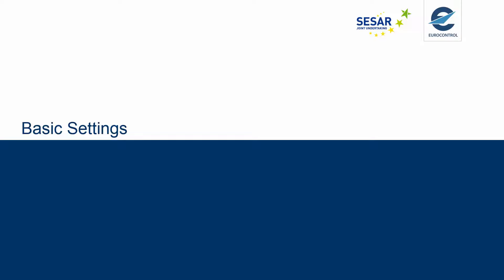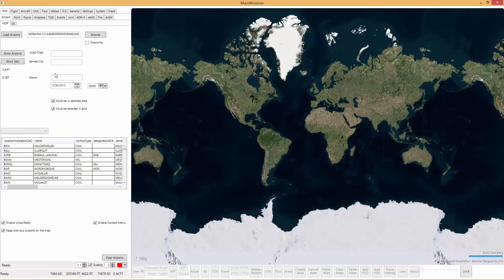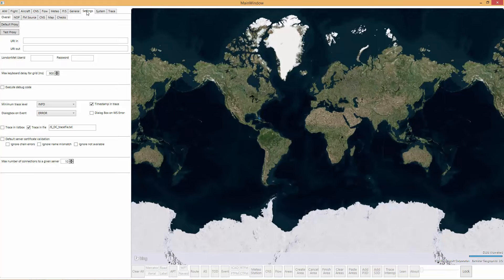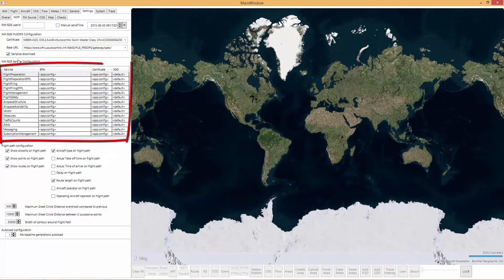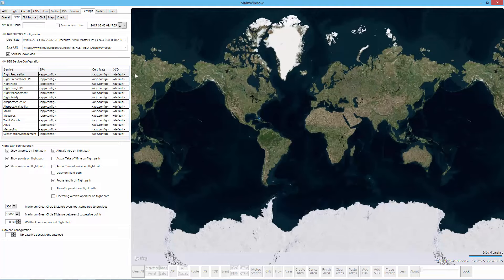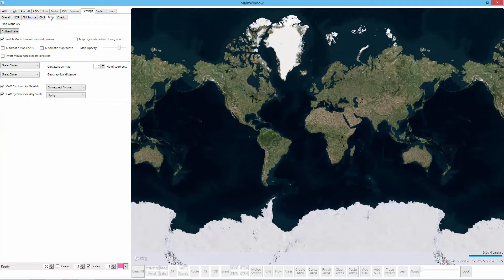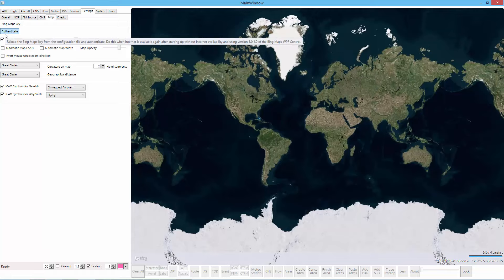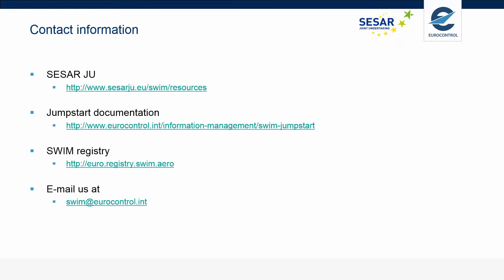01 - Basic Settings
This video will explain the basic settings of Jumpstart, in order to properly use the Jumpstart DC